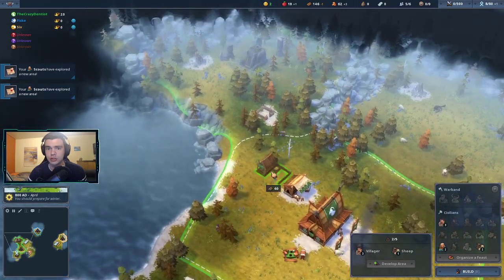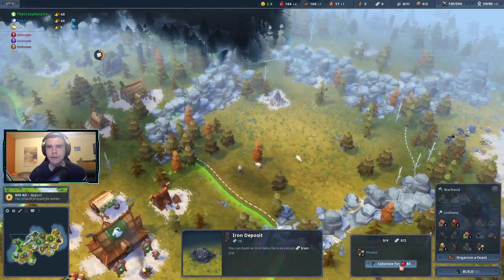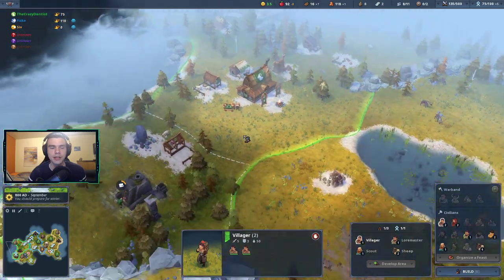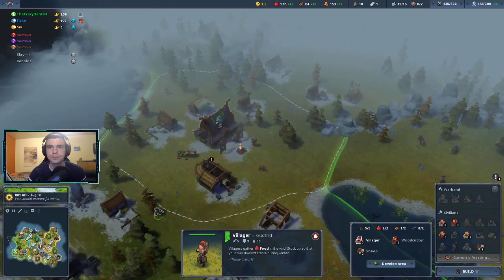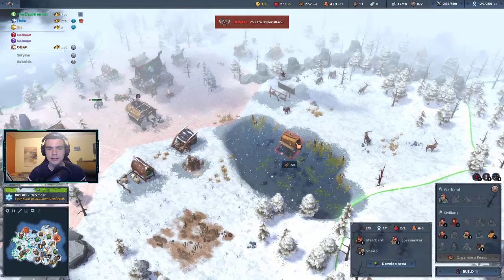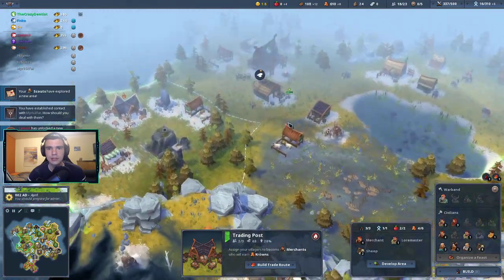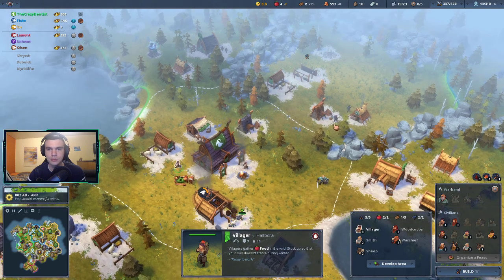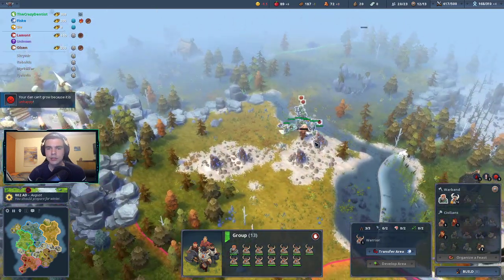Goat Clan Relic Build (2021) | Build Order | Northgard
To another Northgard build order guide with the goat clan.
Since the recent patch changed the trading meta quite a bit,
I'll update my build orders accordingly and try to produce a new build order
video for you every week.